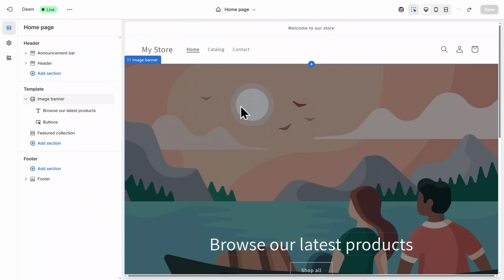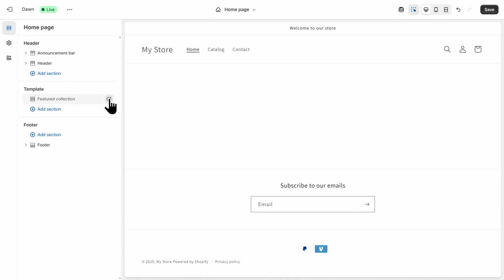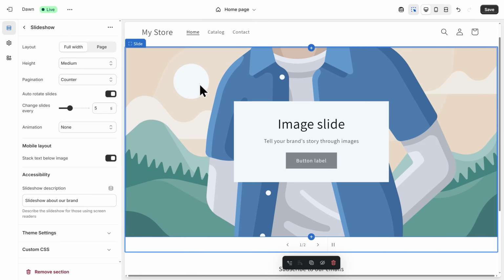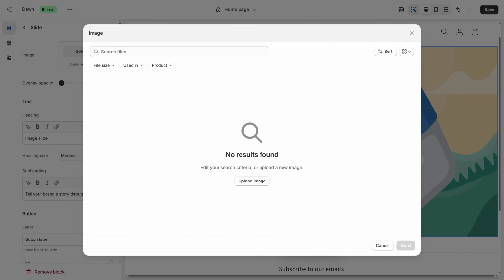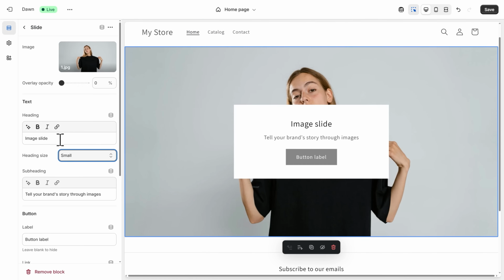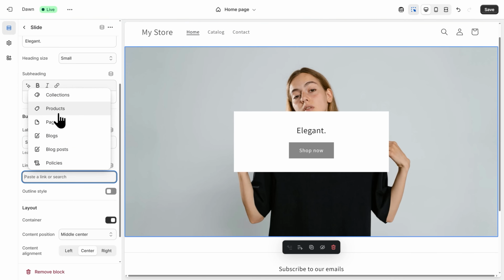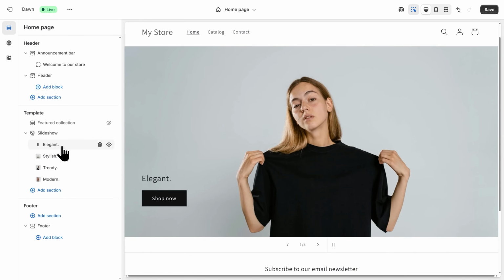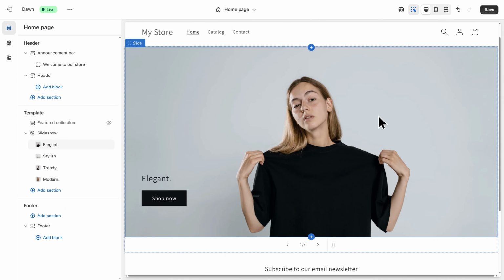How to Design Your Shopify Homepage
Learn how to design your Shopify homepage by removing sections, adding a custom slideshow, uploading images, and editing text for a polished, professional first impression.